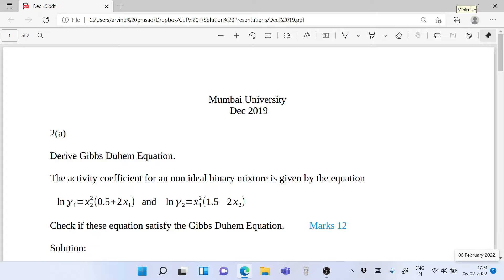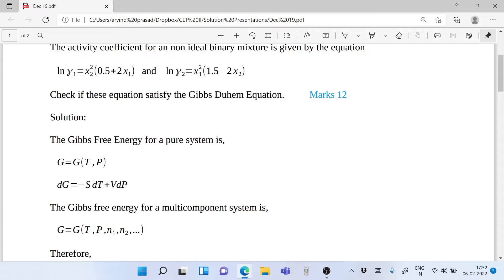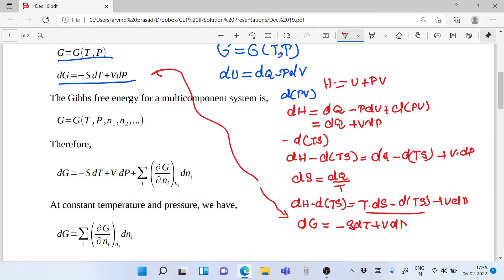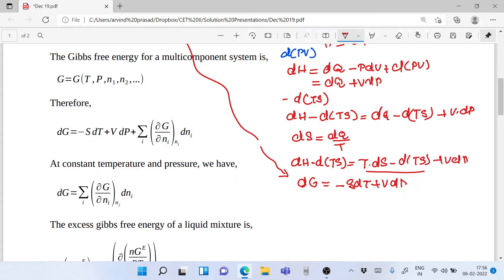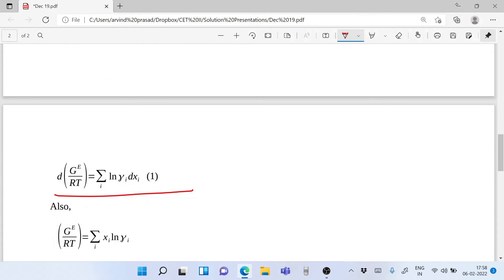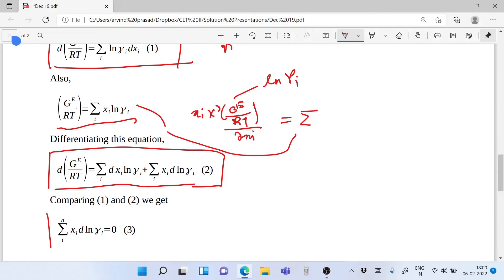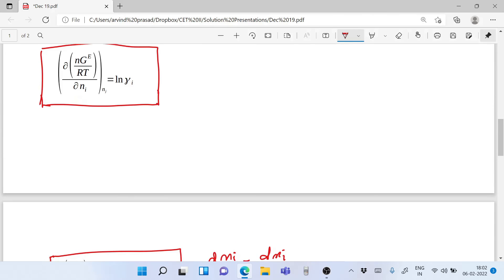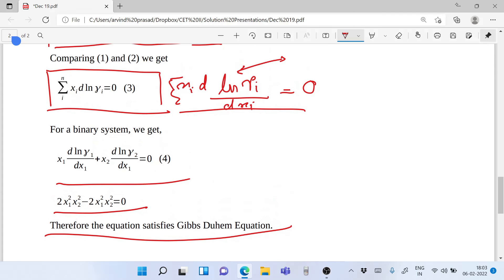Gibbs Duhem Equation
This video shows how to derive the all important Gibbs Duhem Equation. This equation is the consistency test for any model written for Activity Coefficient. A problem is taken to apply this equation to a given model.
This question was asked in CET II paper of Mumbai University. The question is 2(a)